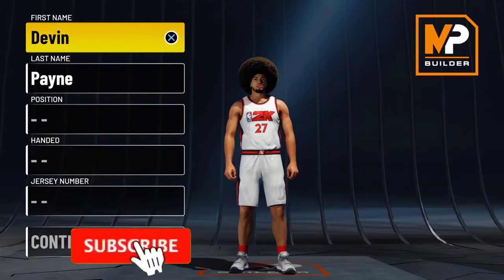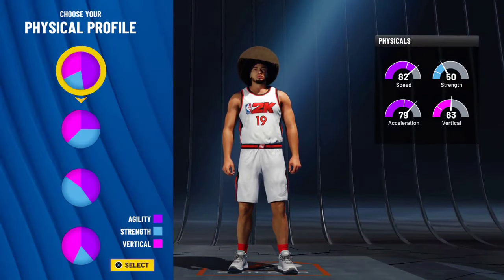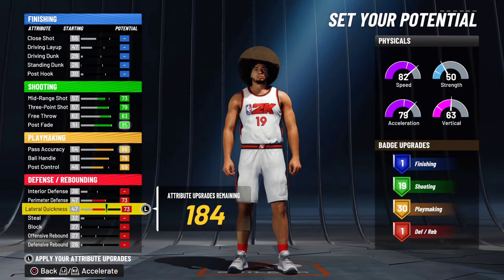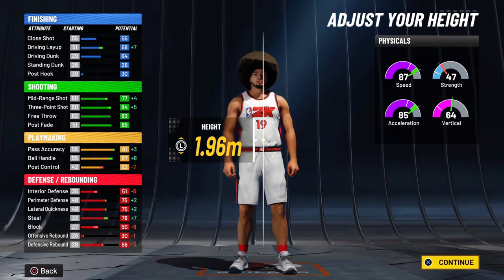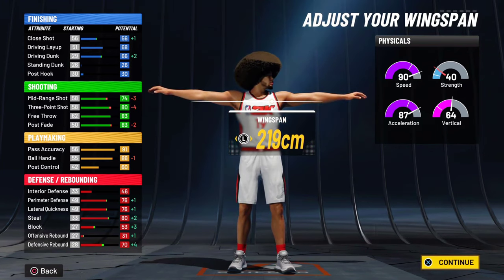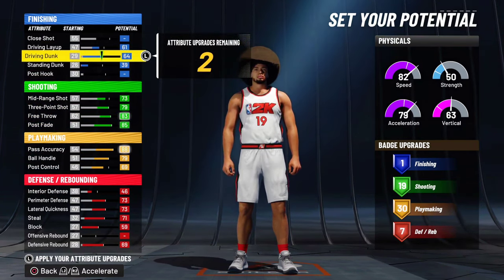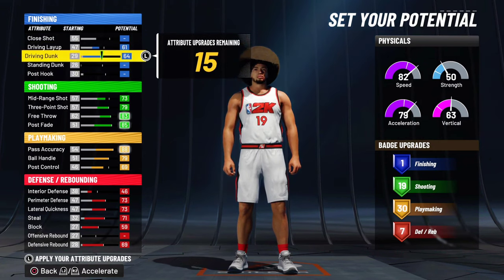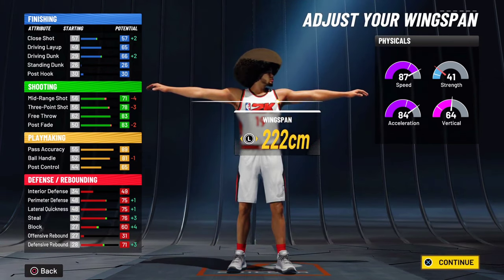How To Make A 6'6" Spencer Dinwiddie PG Build On NBA 2K22 Current Gen!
How To Make A 6'6" Spencer Dinwiddie PG Build On NBA 2K22 Current Gen! Be sure to sub for more content like this.

3.) Instrumentals Prod. By Safemi
5.) Track: "Motivate" - Hype Freestyle Type Beat | Rap Instrumental | Unknown
6.) Track: "Blurry" - Hype Freestyle Type Beat | Rap Instrumental | Getzh
10.) 🎵 Track:  [FREE/UNTAGGED] FLUTE TYPE BEAT "BERETTA" [Prod. Hexzi Beats]
11.) BEAT "Astrosky" - Prod. By Super Malu World🎹
12.) Track: Freestyle Type Beat - "Ball" | Free Type Beat | Rap Beats | WhiteEyez Beats